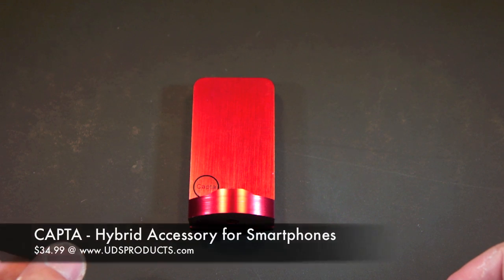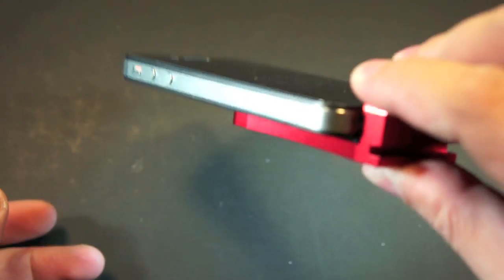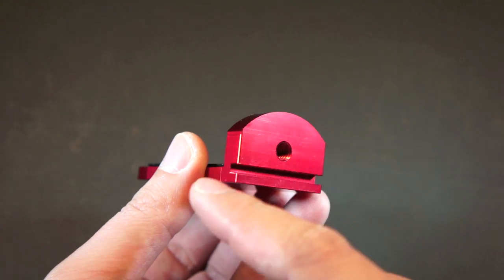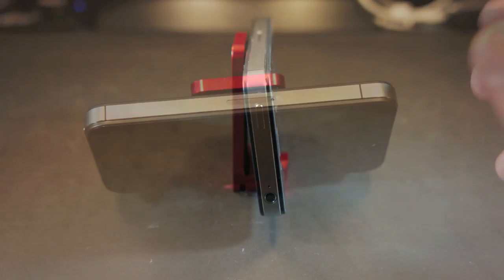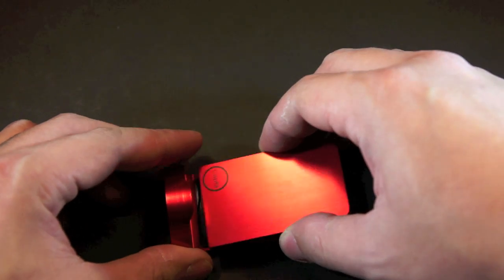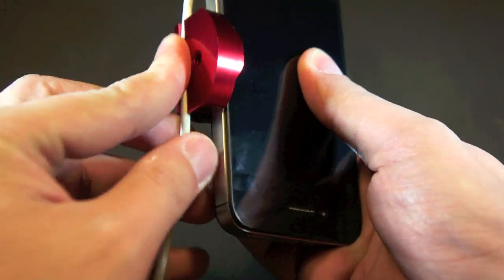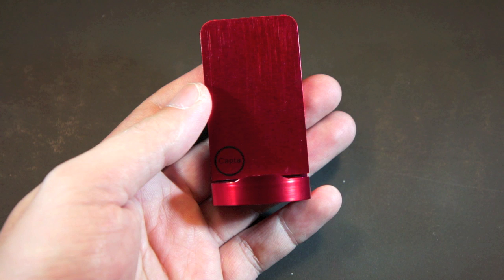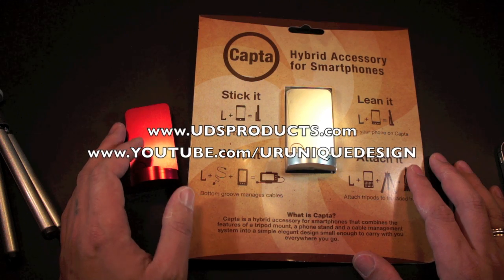CAPTA Hybrid Accessory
Mabuhay!